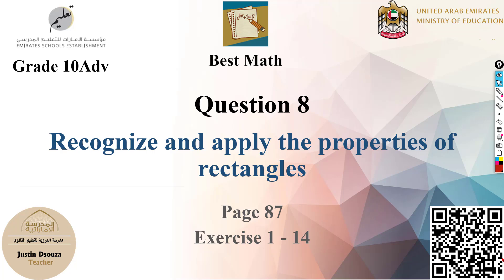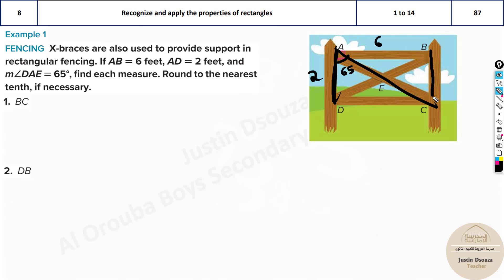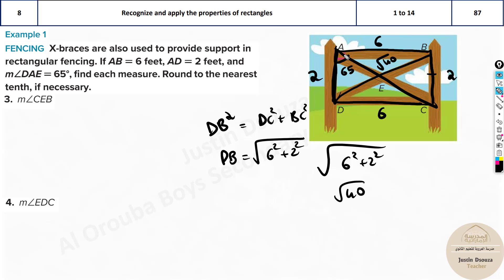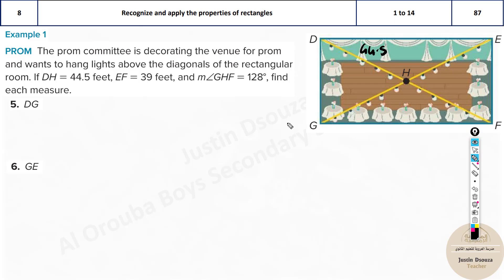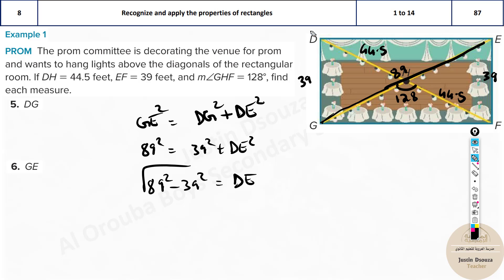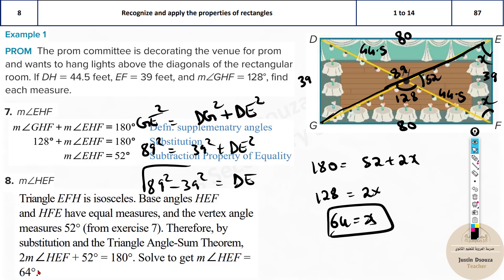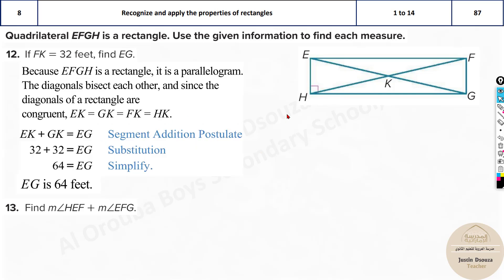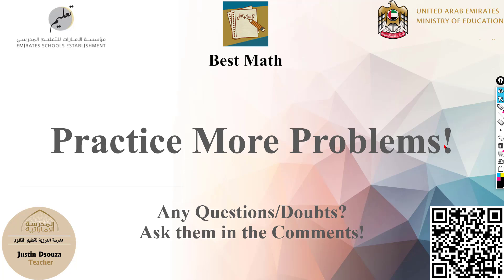G10A Question 8 Recognize and apply the properties of rectangles